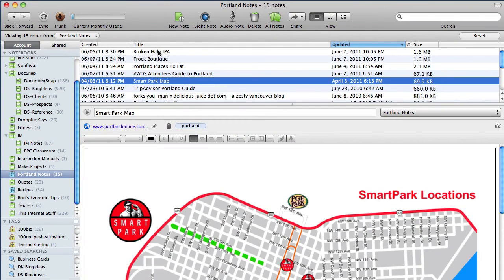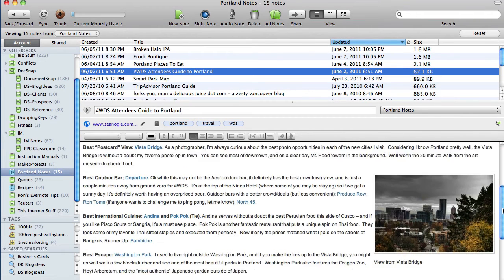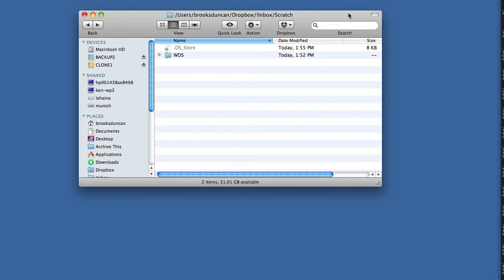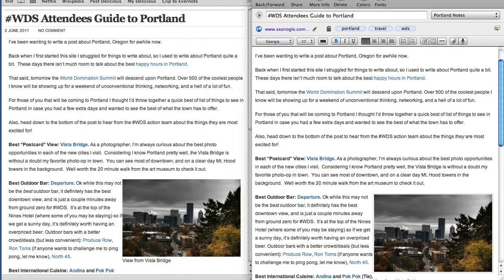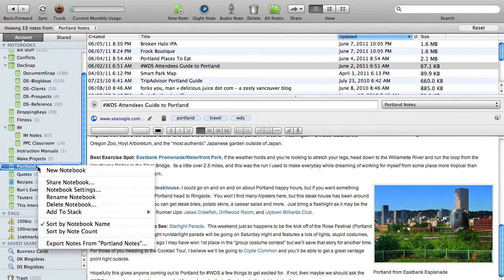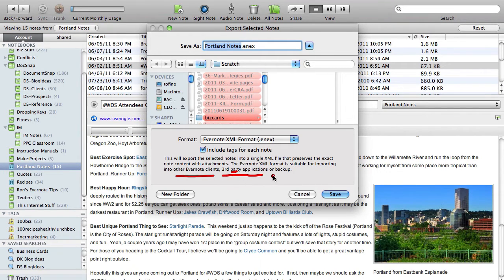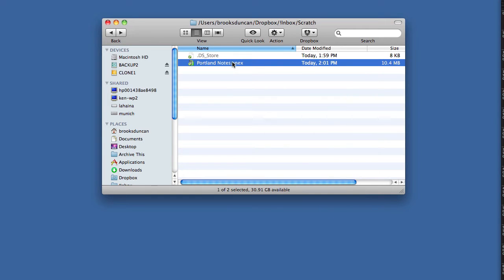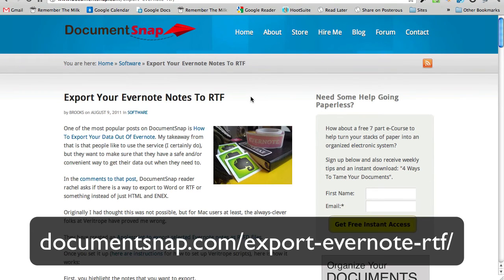How To Export From Evernote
- If you want to export your notes and data out of Evernote for backup or other purposes, this is the video for you.